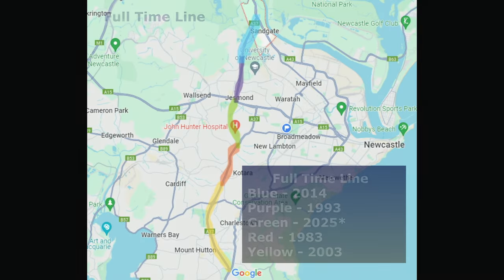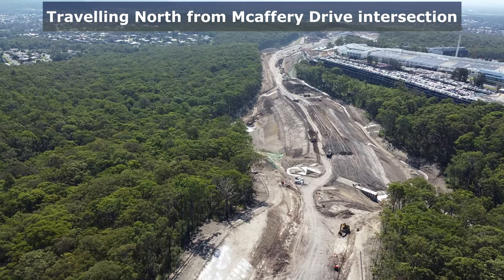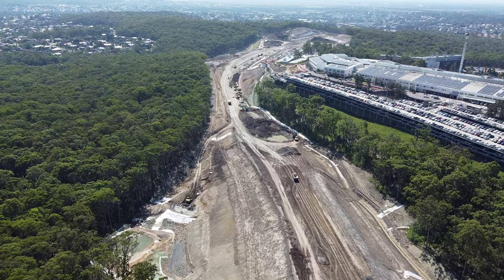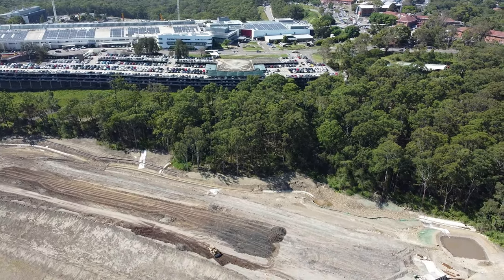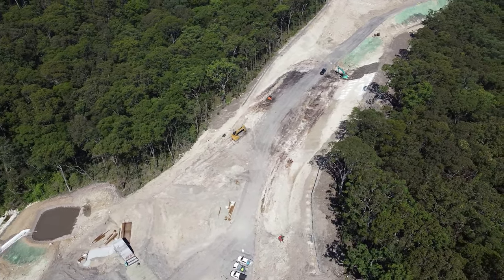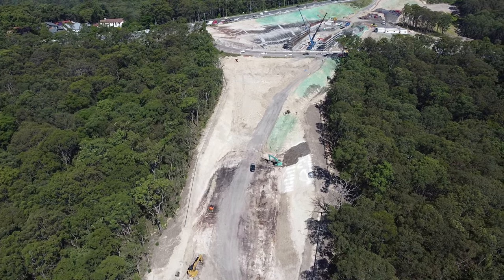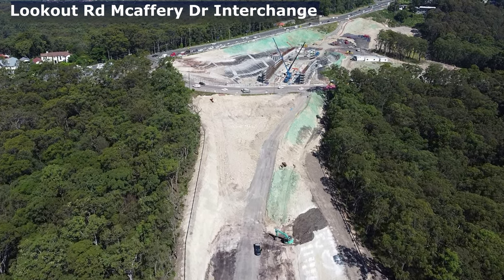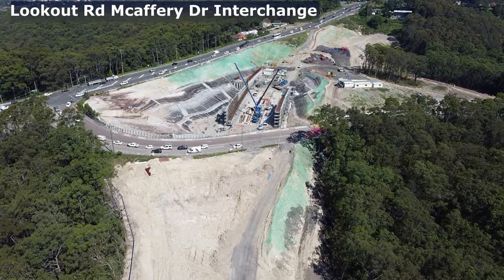Newcastle Inner City Bypass Stage 5 Update 2024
Aerial views of Newcastle NSW A34  Inner City Bypass
Roads Newcastle NSW
Construction Newcastle Lake Macquarie